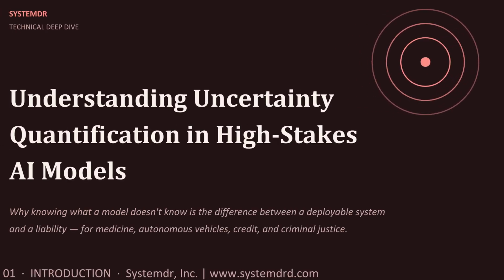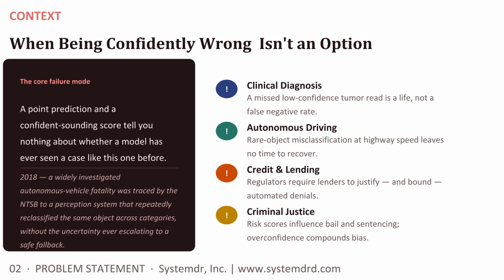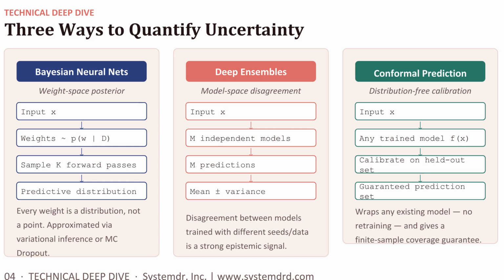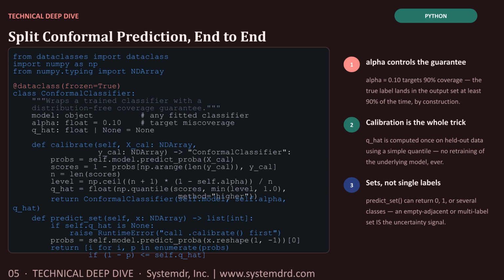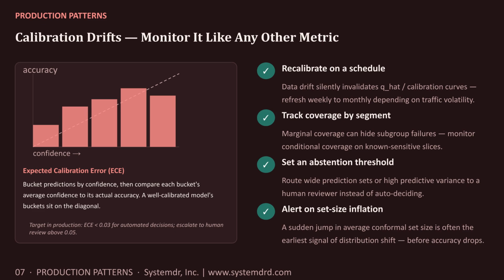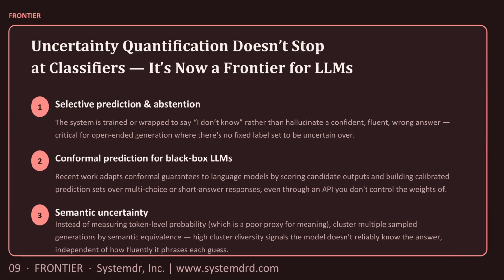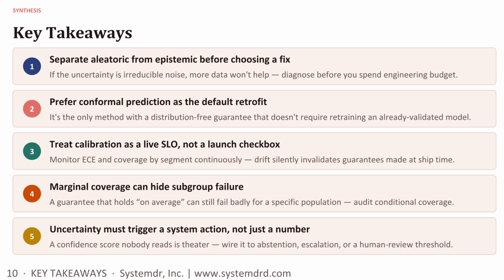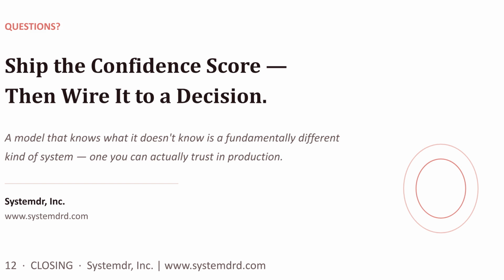Uncertainty Quantification in AI:Building Reliable High-Stakes Machine Learning Models Deep Learning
Learn how Uncertainty Quantification (UQ) improves the reliability, safety, and trustworthiness of high-stakes AI models used in healthcare, finance, autonomous systems, cybersecurity, and scientific computing. In this tutorial, you'll explore the fundamentals of aleatoric uncertainty, epistemic uncertainty, Bayesian Deep Learning, Monte Carlo Dropout, model calibration, confidence estimation, probabilistic machine learning, AI risk assessment, explainable AI (XAI), trustworthy AI, model reliability, deep learning, Python, TensorFlow, PyTorch, and machine learning evaluation. Through practical examples, you'll discover how to measure prediction confidence, detect out-of-distribution data, reduce AI risk, and build production-ready AI systems that make more reliable decisions under uncertainty. Whether you're a machine learning engineer, AI researcher, data scientist, or Python developer, this video provides essential techniques for deploying trustworthy and robust AI models in real-world applications.Learn how Uncertainty Quantification (UQ) improves the reliability, safety, and trustworthiness of high-stakes AI models used in healthcare, finance, autonomous systems, cybersecurity, and scientific computing. In this tutorial, you'll explore the fundamentals of aleatoric uncertainty, epistemic uncertainty, Bayesian Deep Learning, Monte Carlo Dropout, model calibration, confidence estimation, probabilistic machine learning, AI risk assessment, explainable AI (XAI), trustworthy AI, model reliability, deep learning, Python, TensorFlow, PyTorch, and machine learning evaluation. Through practical examples, you'll discover how to measure prediction confidence, detect out-of-distribution data, reduce AI risk, and build production-ready AI systems that make more reliable decisions under uncertainty. Whether you're a machine learning engineer, AI researcher, data scientist, or Python developer, this video provides essential techniques for deploying trustworthy and robust AI models in real-world applications.